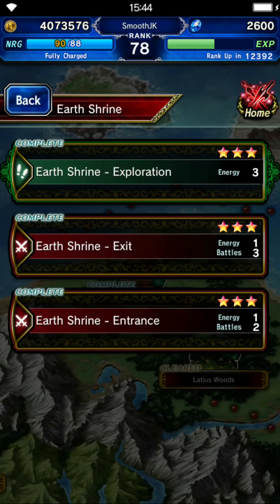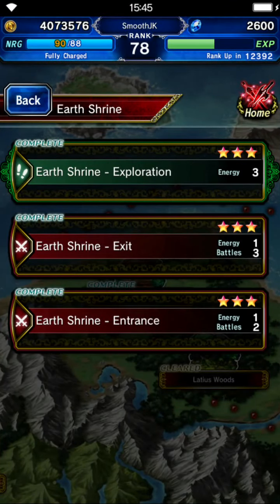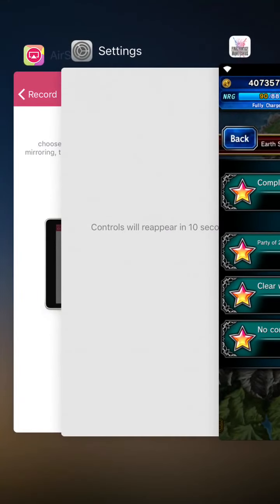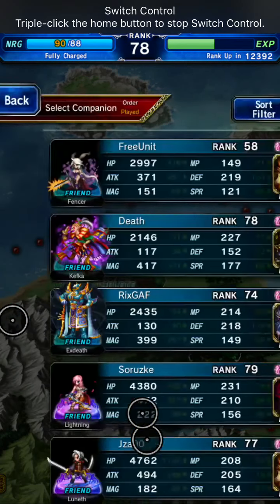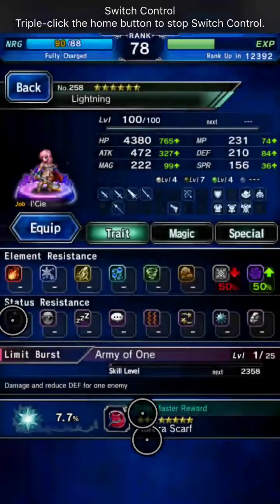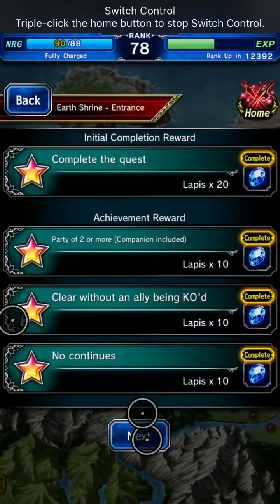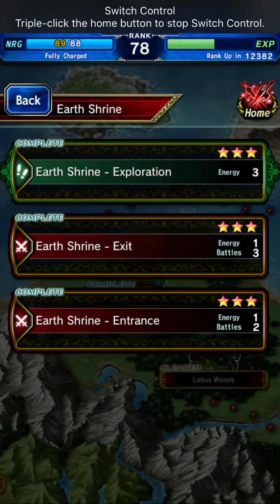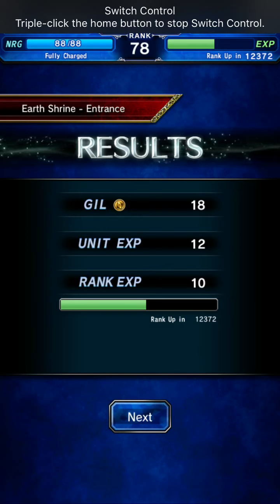[FFBE] Easy TM farming with Switch Control (iOS 10)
There are many different ways to do this, and some people claim that they have the most efficient presses, etc. I just do what works for me, and I love it overall. Plus, it's a built-in feature into iOS, so I doubt Gumi could ban anyone for it. *Sorry for being so off on the number of cycles needed to get through a run. I never really bothered counting, and I just piano-tap like a madman then set my phone aside somewhere while it works its magic.